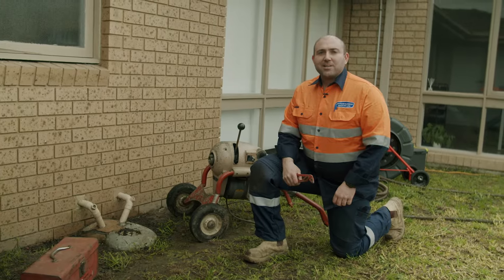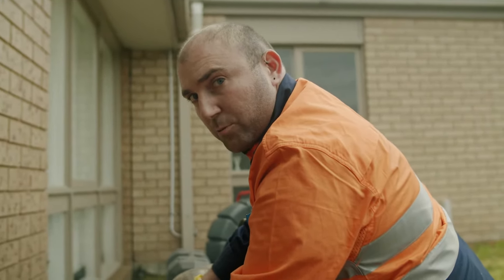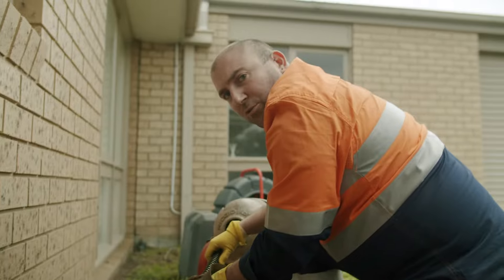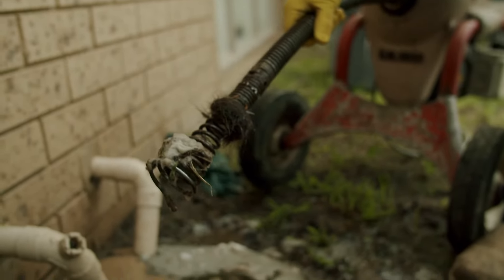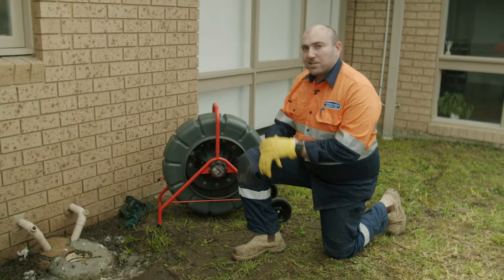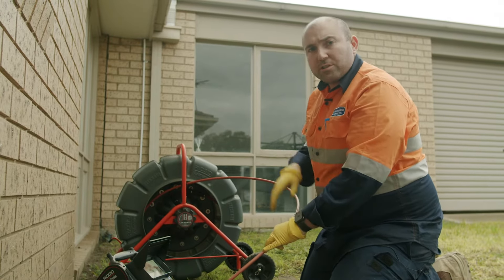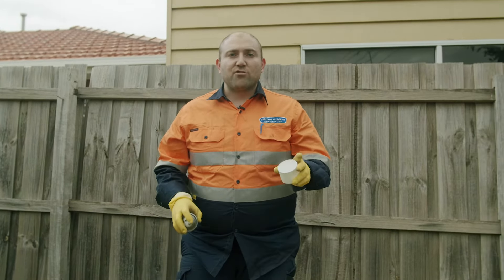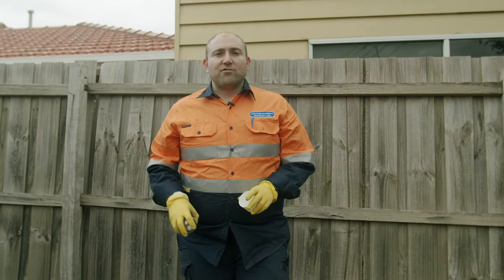Blocked Drain Camera Inspection & Cleaning Melbourne - Heritage Plumbing Group 👨‍🔧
Heritage Plumbing is experts👨‍🔧 in blocked drains Blocked Drain Inspection & Cleaning Melbourne. for more information.

See how an expert plumber has identified the blocked drain issue using the drain camera inspection & clean it.